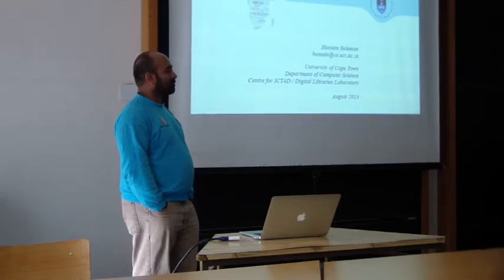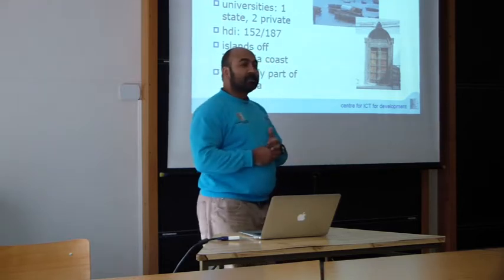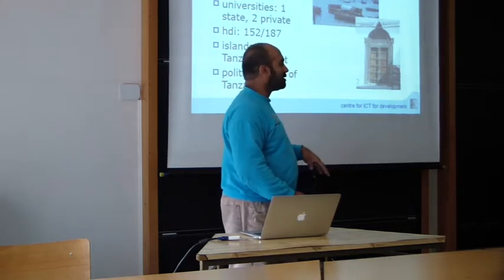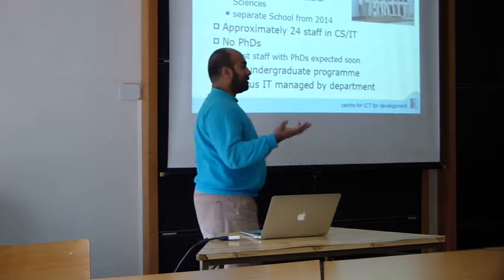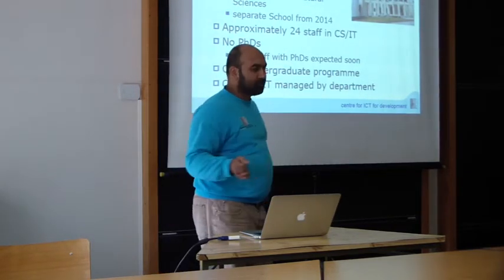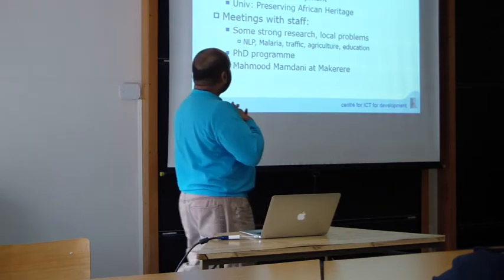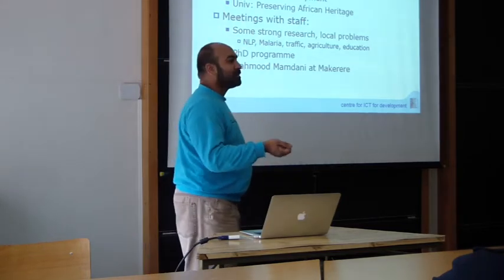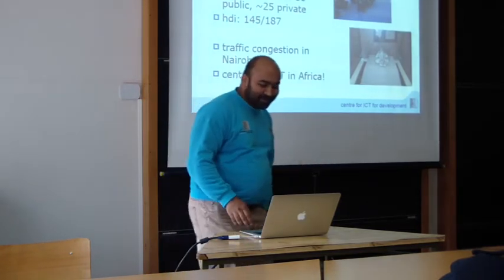Research, Innovation and Development in East Africa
Seminar by Hussein Suleman
Why did Google choose to set up its regional offices in Kenya and not in South Africa? Is South Africa truly the sub-Saharan regional powerhouse in ICT research and innovation? Do we understand enough about development in Africa to lead research in ICT for Development? To answer these and similar questions, I spent a month traveling through East Africa to study how the ecosystem is similar and/or different. What I found was a common culture across 4 countries in East Africa; but one that is foreign to South African norms. While there is fierce competition within East Africa, this is not conceived as competition with South Africa, but as competition to establish an identity as the hub for ICT in Africa. Research is weak, innovation has varying quality and development is almost taboo; but there is an excitement that is all-pervasive. This excitement, coupled with institutional and government support, has propelled ICT to the forefront of society. A new African ICT-intoxicated society is rapidly emerging, but outside the borders of South Africa. South Africa risks being marginalized as the agenda gets set elsewhere, unless we actively engage with the evolving notions of research, innovation and development, and their implications for universities, industry and society.